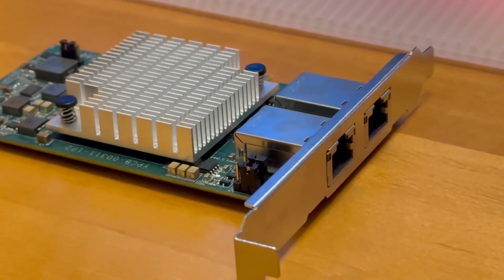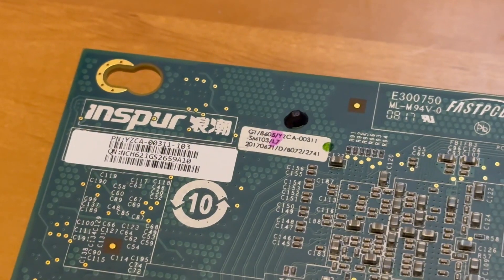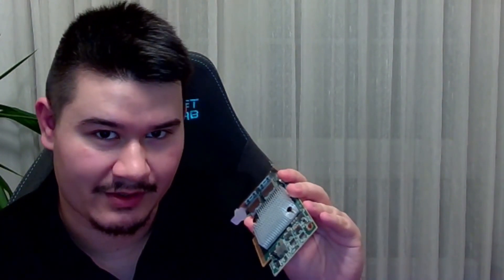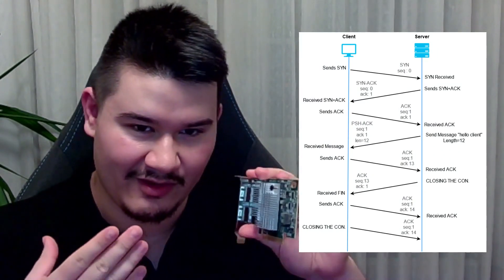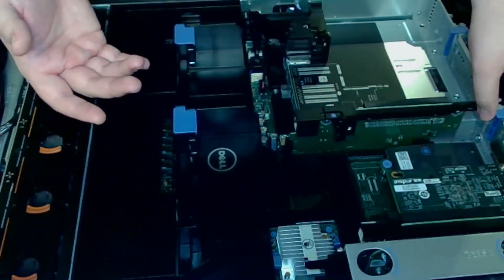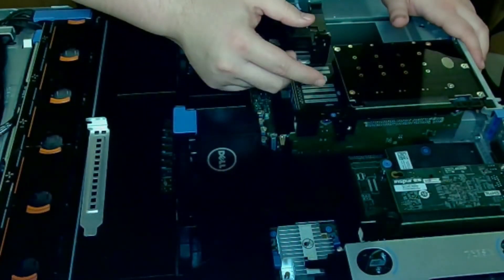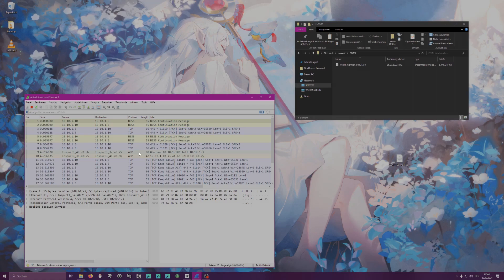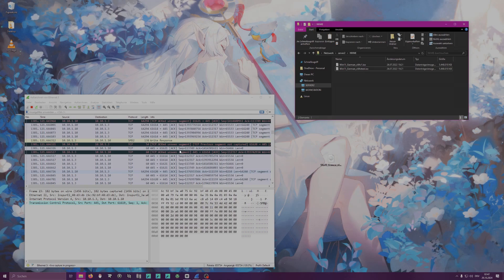10 Gigabits for 10 BUCKS? Testing the Aliexpress 10G Card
Now that everyone asked for it: Lets test the sketchy 10 Gig card!